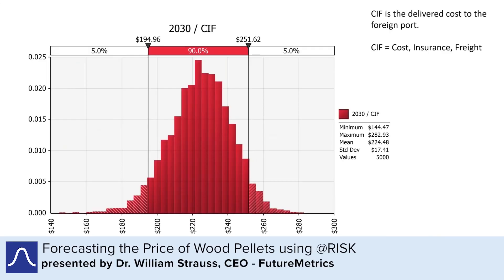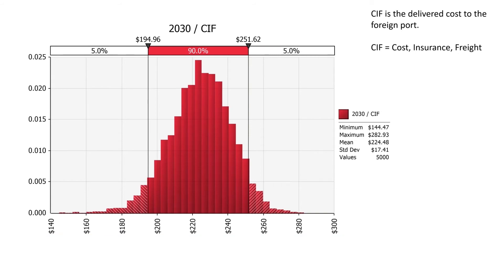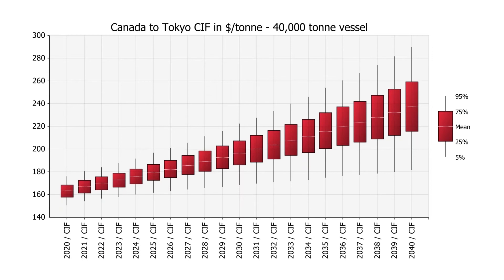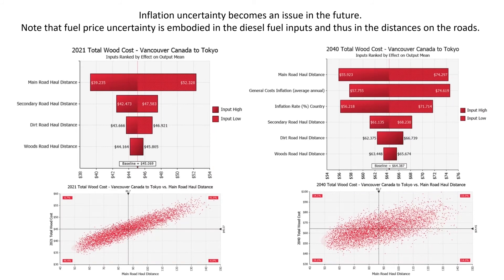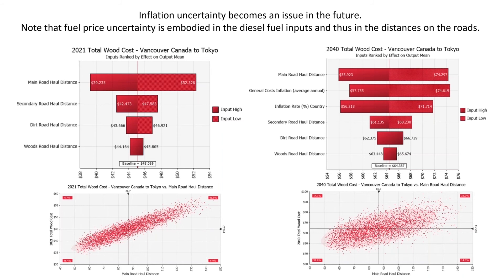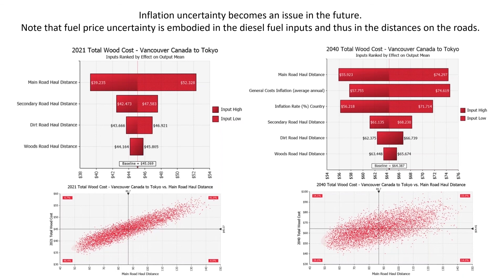Using @RISK to Forecast Price Changes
In this clip from a Palisade webinar, Dr. William Strauss shows how he was able to forecast the price changes of wood pellets out to 2040 using @RISK software. Highlights include examples of box-and-whisker plots and tornado charts created in @RISK.